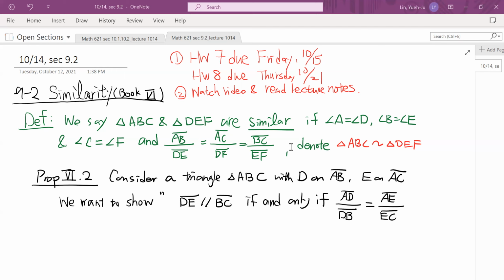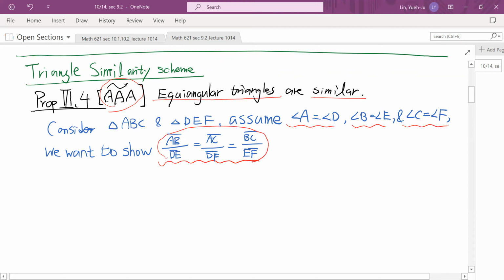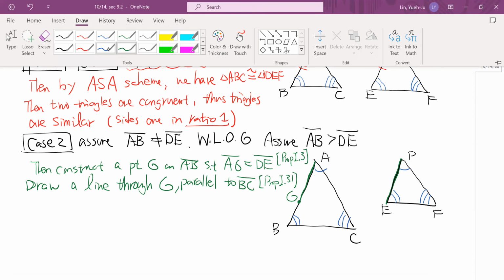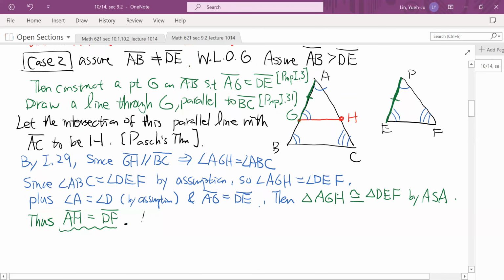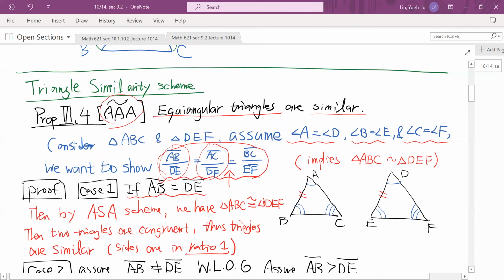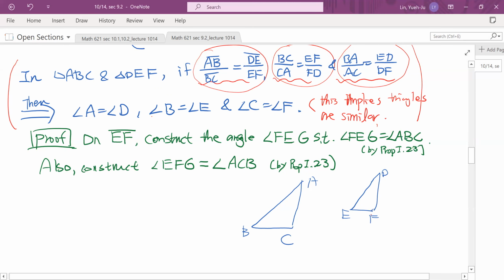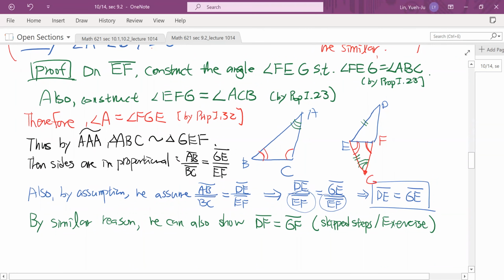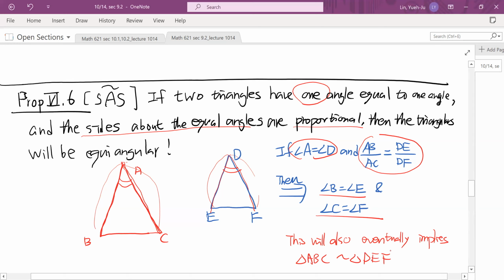Math 621 sec 9.2 lecture Fall 21 10/14